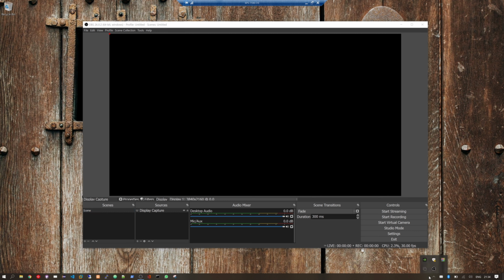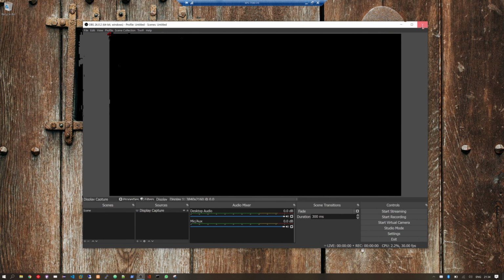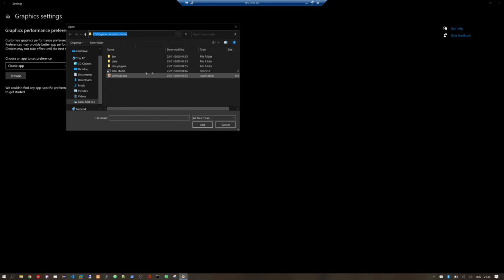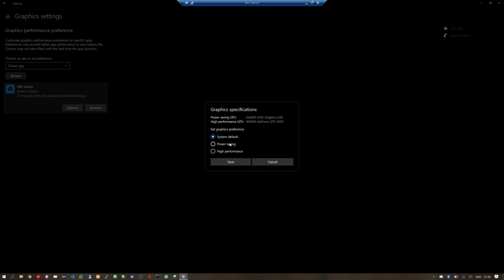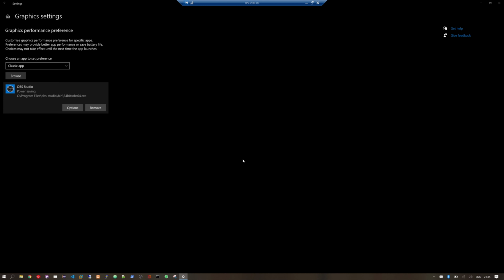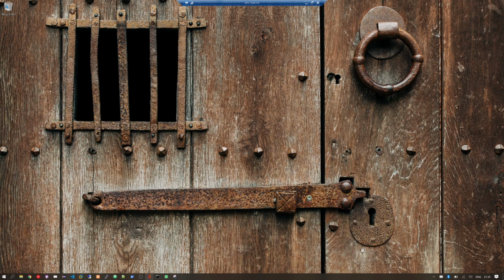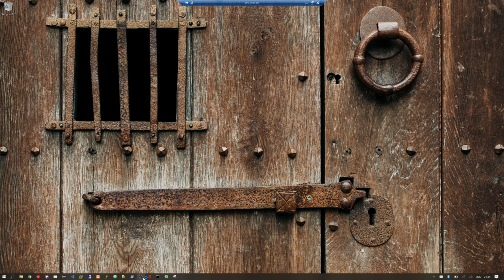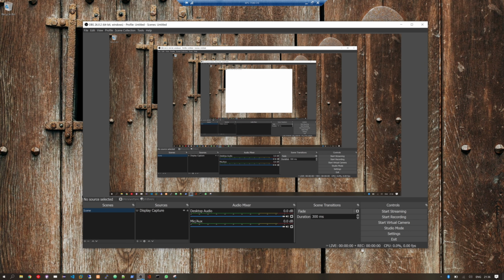OBS Black Screen Display Capture Solved (2020 UNDER 2 MINUTES){WINDOWS 10}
If this helped you, please drop a comment.

I've had this issue pop up multiple times over the years. Every time it would take me forever to figure out how to fix. Even once I "fixed" it, I didn't actually know what I did in order to get it to work again. BUT FINALLY, I've figured the steps needed to fix this consistently and easily. So today, I'm sharing it with you.